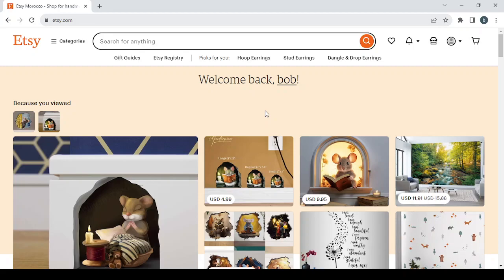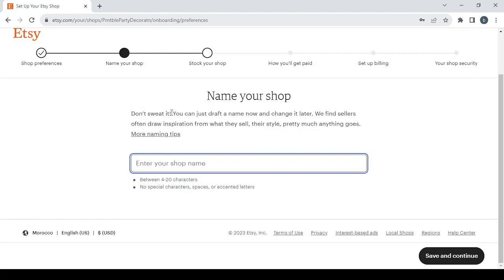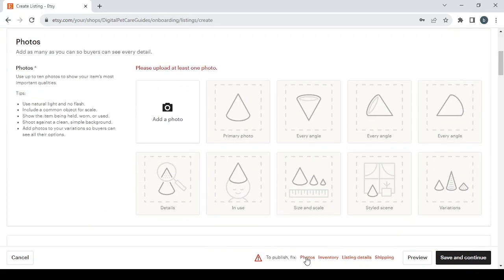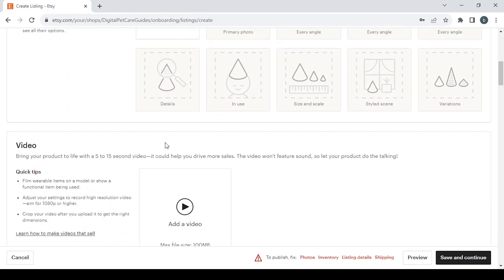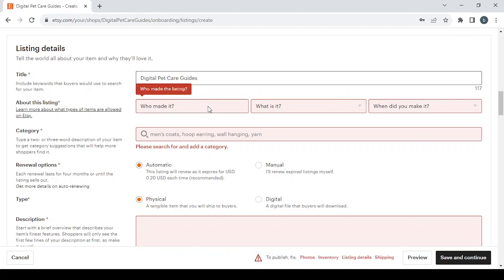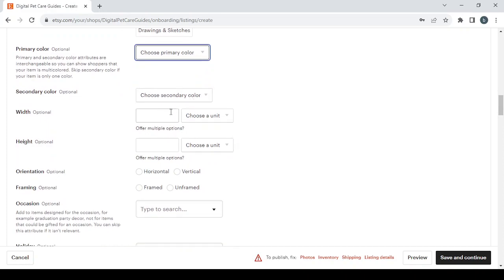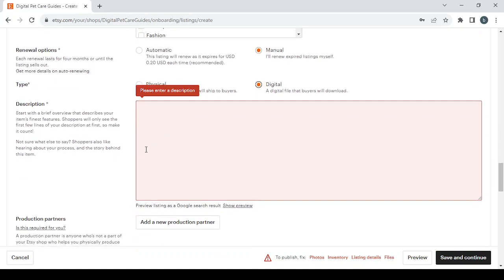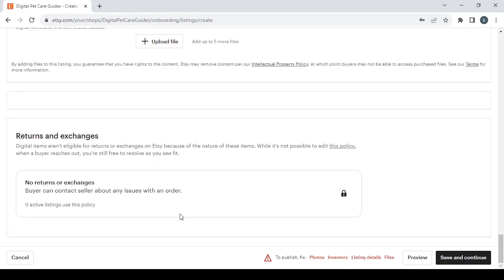How To Sell Digital Pet Care Guides on Etsy: A Step-by-Step Guide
How To Sell Digital Pet Care Guides on Etsy: A Step-by-Step Guide 2023

in this video we discuss :

If you're a pet lover or an expert in animal care, this guide is for you. Learn how to sell digital pet care guides on Etsy and provide valuable information to pet owners. We'll take you through the process of creating and marketing your guides, setting up your Etsy shop, and connecting with pet enthusiasts seeking guidance on topics like pet health, training, and more. Explore the world of virtual pet care education and turn your love for animals into a thriving Etsy business. Don't miss this opportunity to offer your knowledge and expertise to pet owners and grow your online presence with digital pet care guides!